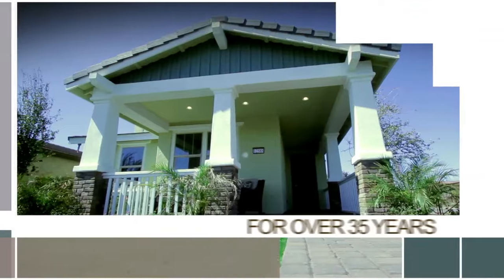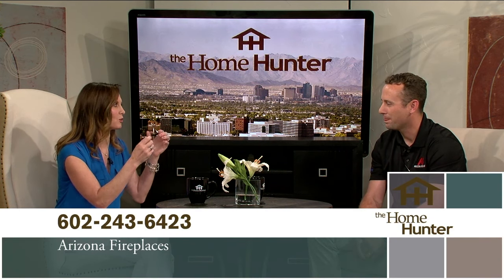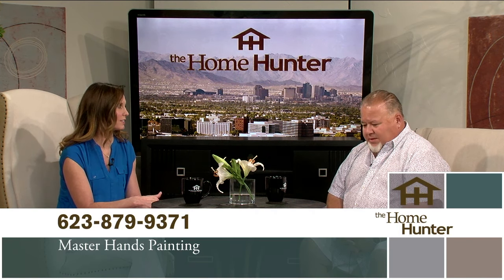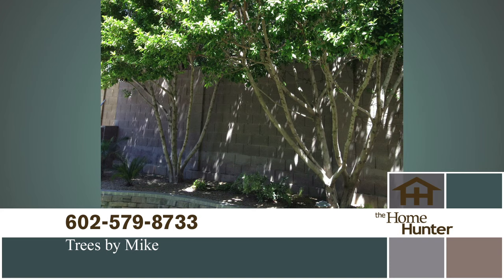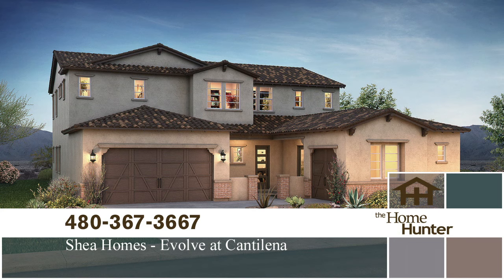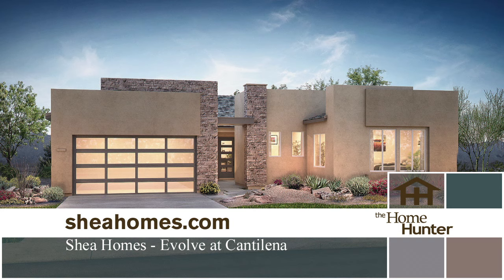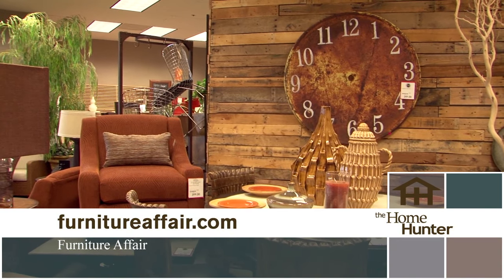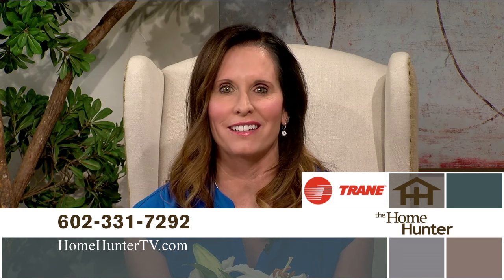Home Hunter July 21, 2019